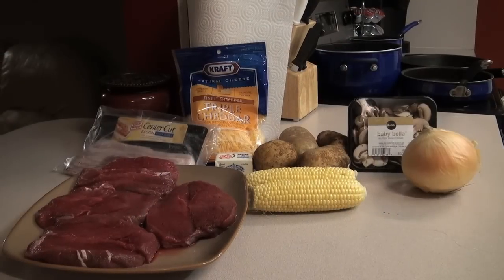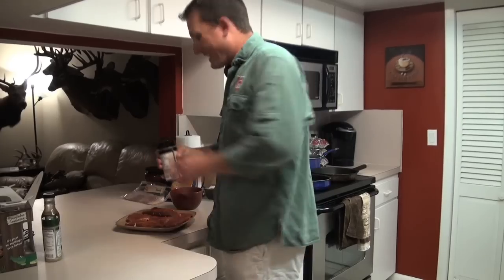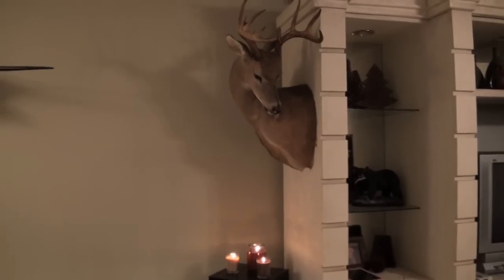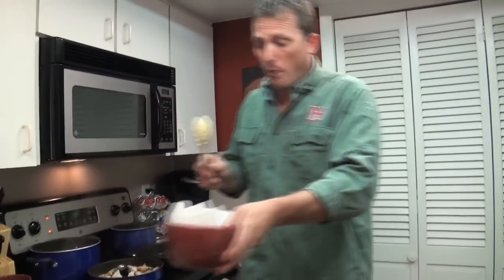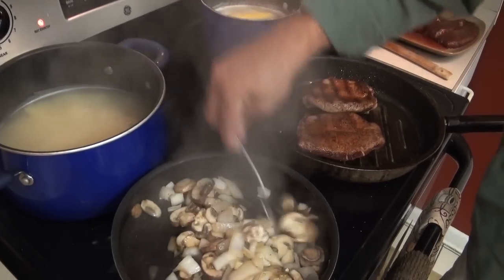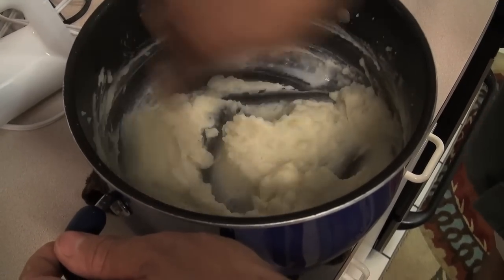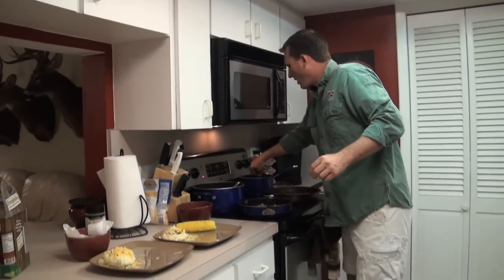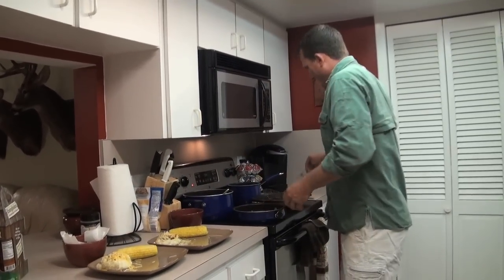hunting, cooking and eating a bull elk: Why We Hunt!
A while back, Robert Arrington traveled to NorthWest Colorado to hunt with Brad Carnahan and Trout Creek Elk Hunts. After an amazing trip and a successful hunt, he returned to Florida and is now going to show you one of his favorite Elk Recipes. This is a super easy and very delicious way to cook elk steak on a stove top. Gotta check it out. Sweet Rub Tenderloin with Loaded Mashed potatoes and corn on the cob. this will make your mouth water!